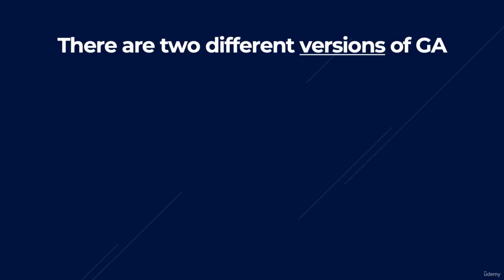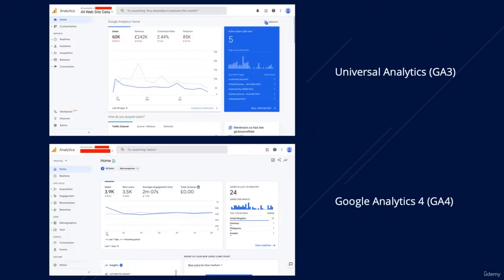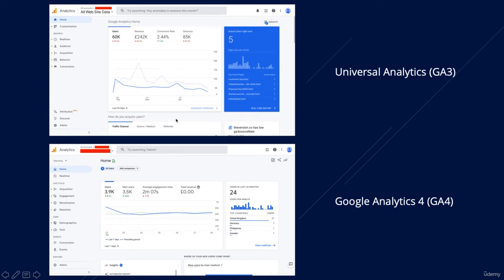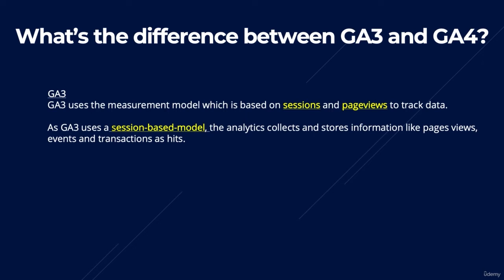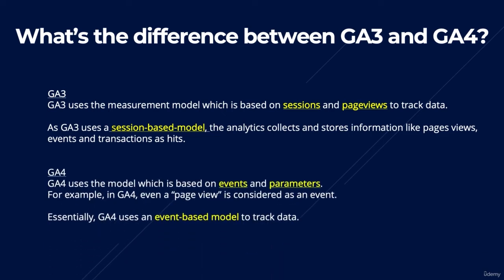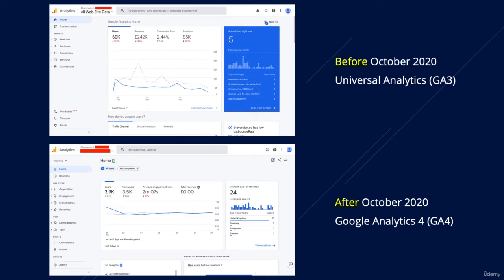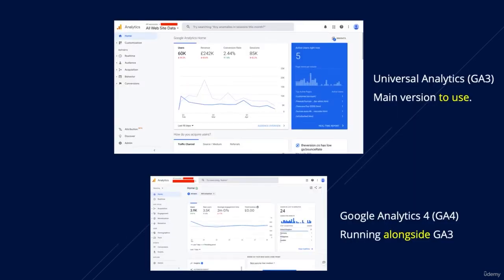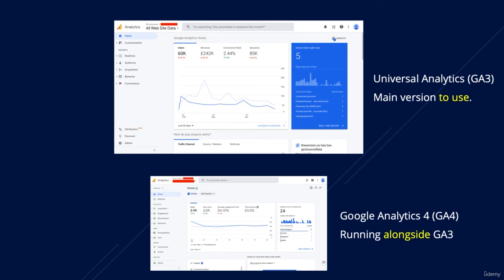55 The Two Different Google Analytics Accounts You Can Have - The Ultimate SEO Training 2022